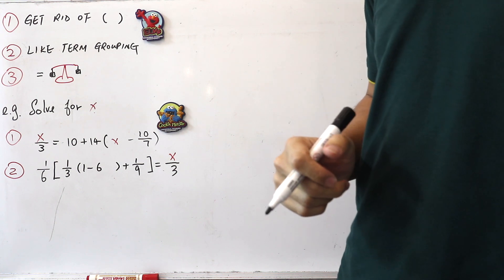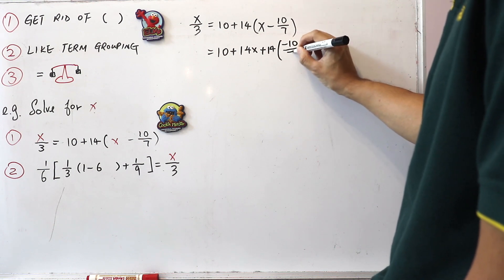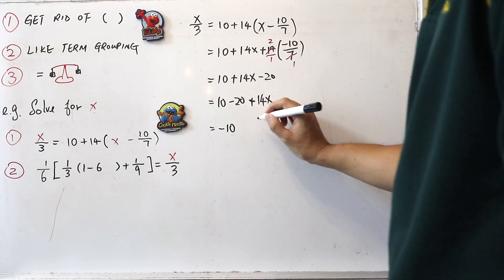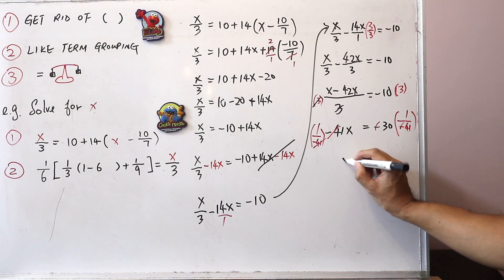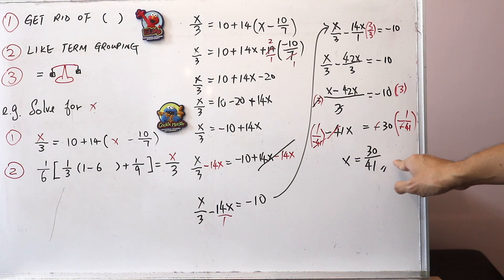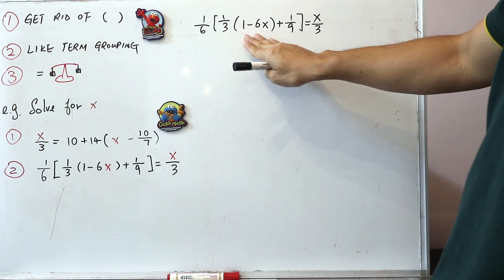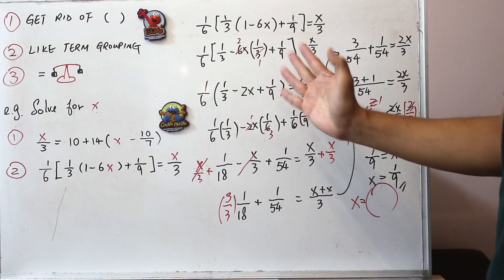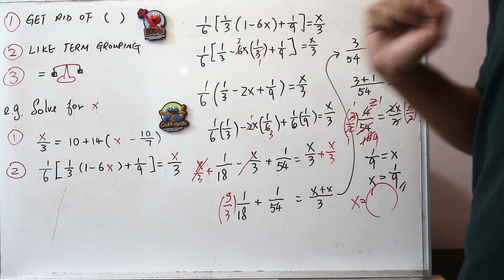[Eng. Version] Algebraic Equation with 1 Unknown (3 highlights could be all you need to know)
Sample Question
1) Solve for x
x/5 = 3x + 2(x/4 + 9)
Scroll to the bottom to see the answers

Answers
Question #1

x/5 = 3x + (2)(x)/4 + (2)(9) // remove brackets
x/5 = 3x + x/2 + 18 // simplify
x/5 – 3x – x/2 = 18 // group like terms
2x/10 - 30x/10 - 5x/10 = 18 // common denominator 10 on the left side of equal sign
(2x – 30x – 5x)/10 = 18
-33x/10 = 18
(-1)(-33x/10) = (-1)(18)  // multiple both sides by -1
33x/10 = -18
(10/33)(33x/10) = -18(10/33) // multiply both sides by 10/33
x = -180/33 // divide 180 and 33 by 3
x = -60/11 (Answer)